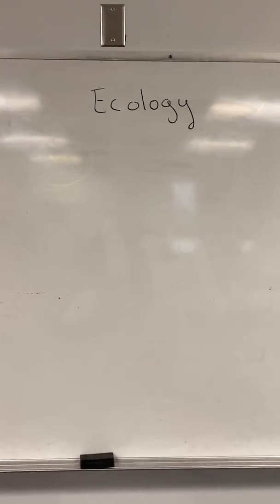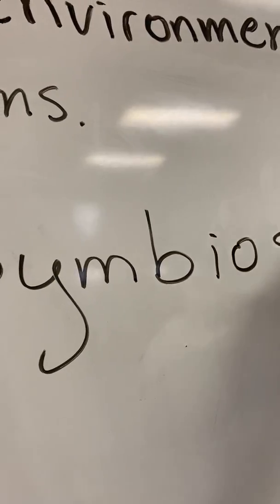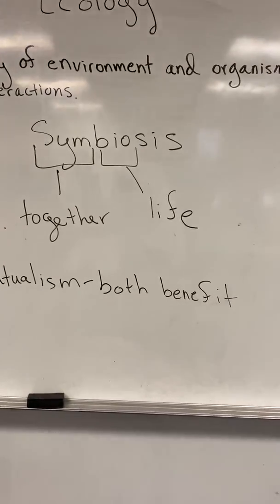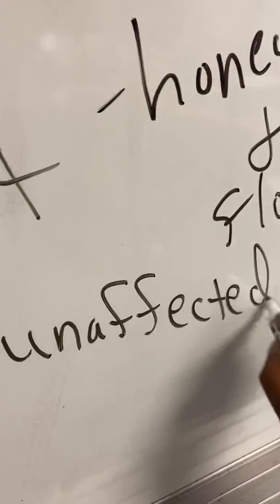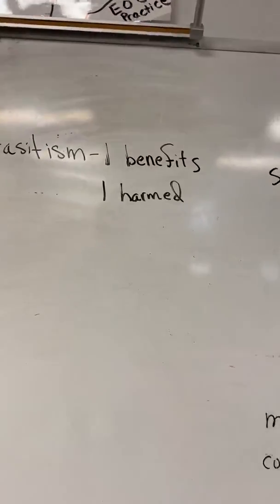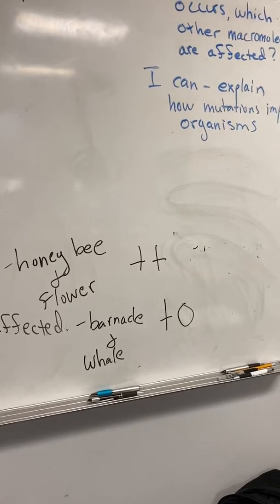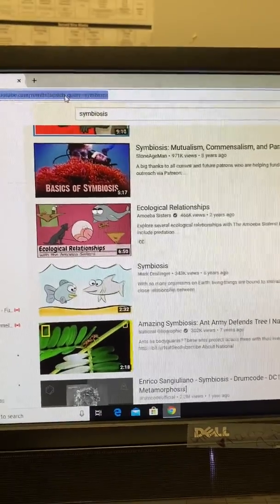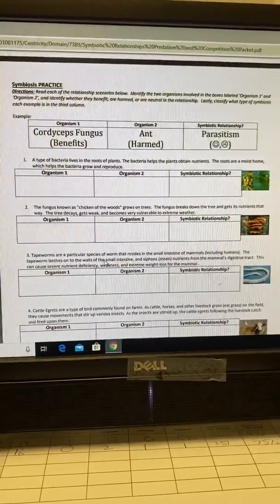Symbiosis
Make sure you do the assignment!